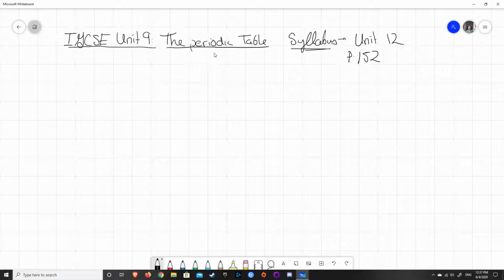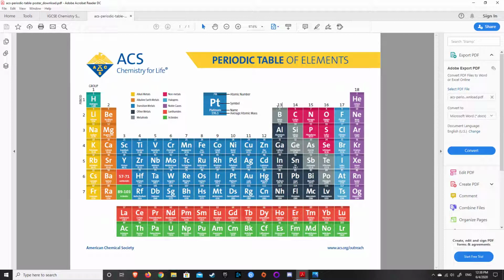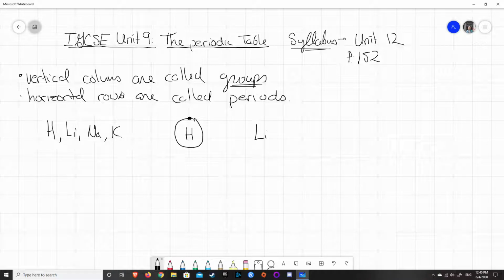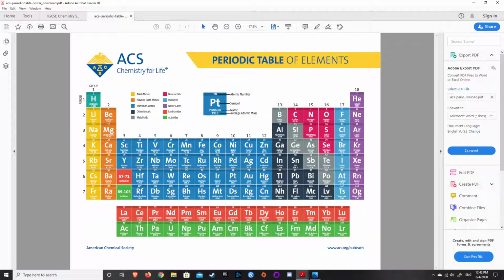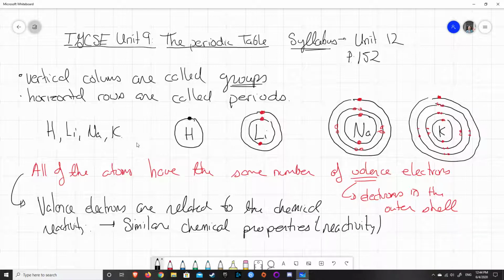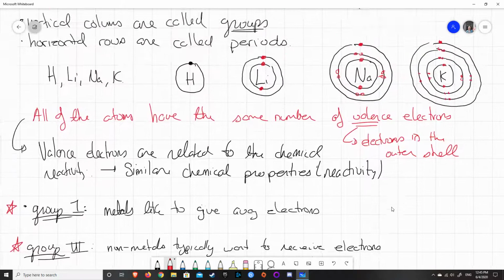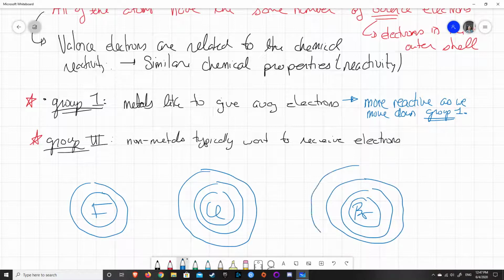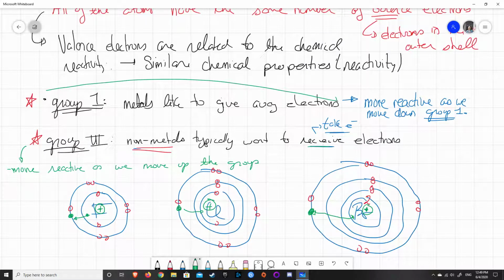IGCSE Chemistry Unit 9 Video 1 Introduction to the period table and 1st trend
This is the first video of my Unit 9 (The periodic table) video series. This is Unit 9 in your IGCSE Syllabus, not unit 9 in the textbook. This video introduces the first trend for group 1/7 elements (reactivity), and introduces periods and groups of the periodic table.